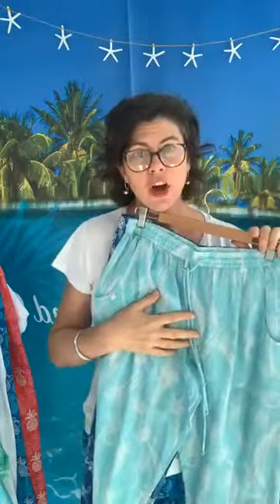LIMITED EDITION - pure cotton face masks just arrived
FINALLY, we have fitted face masks in our cute island colors and prints. All face masks are PURE COTTON, so the fabrics breath. which means you can breath through the fabrics.

Sold in a pack of 3 assorted prints for $20. Inside each pack is 2 masks made in our lightweight TUNIC cotton fabric and the 3rd mask in the pack is made in our cotton knit DRESS fabric.

Each mask is double layer fabric, plus the filter layer in between.  These are in no way surgical masks, but they are comfortable, breathable, CUTE and offer some protection.